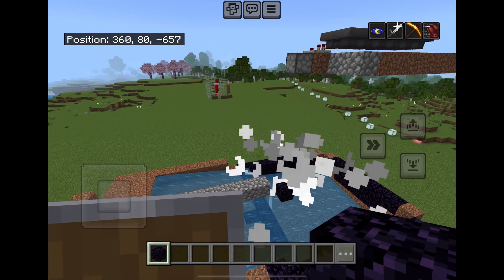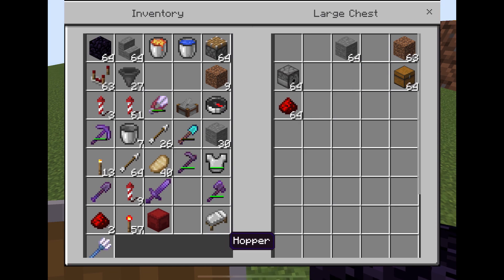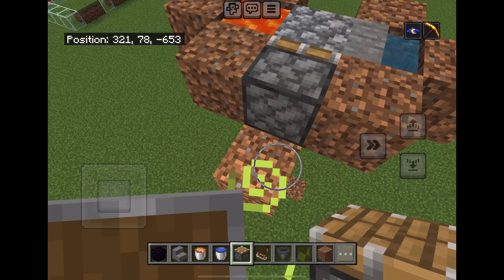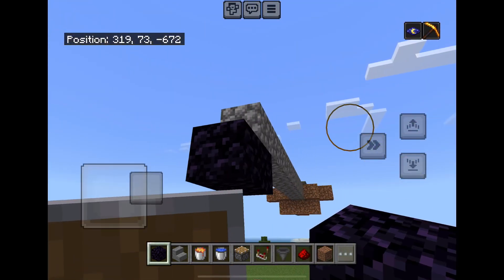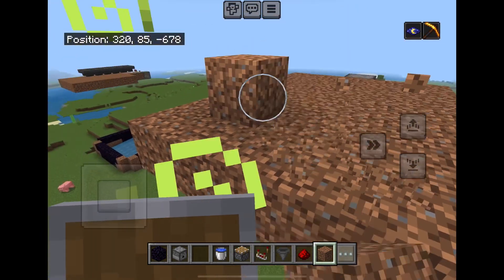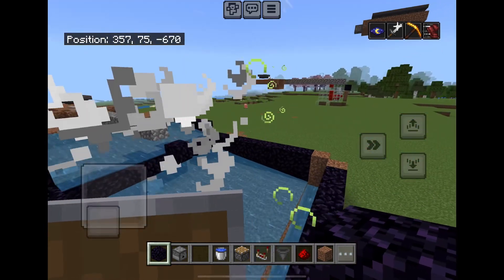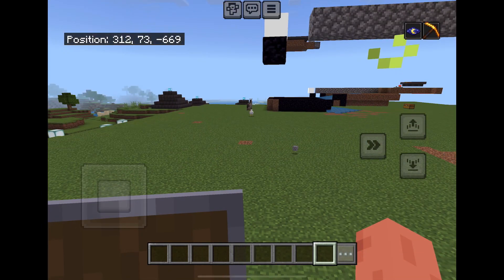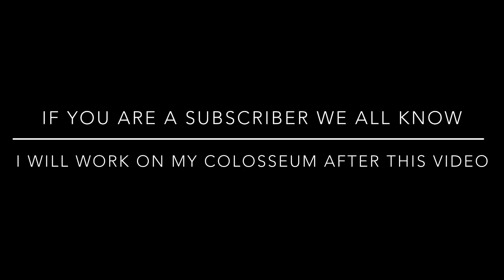How to make a early game cobblestone farm in Minecraft bedrock addition